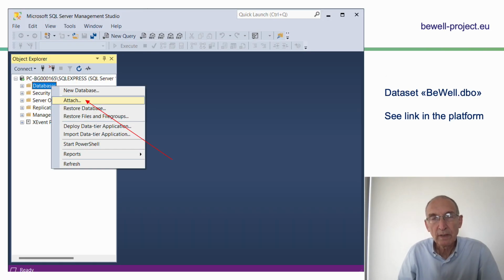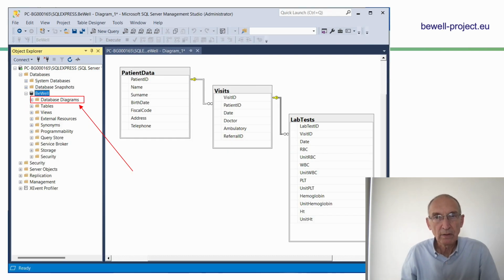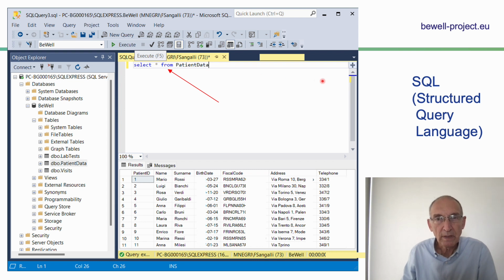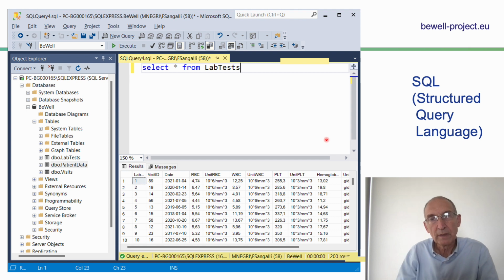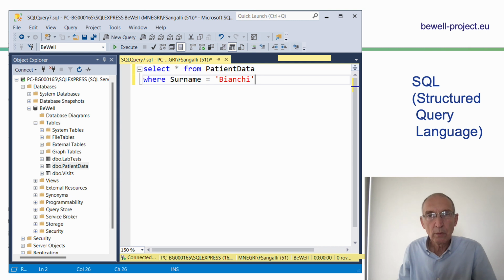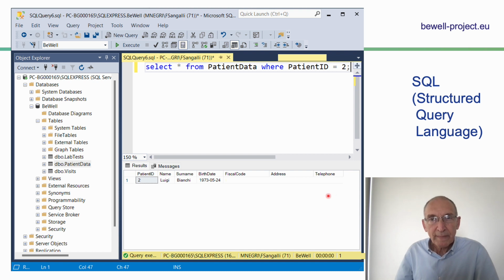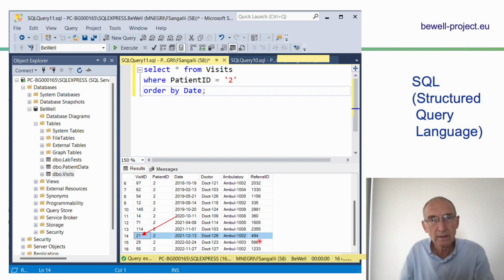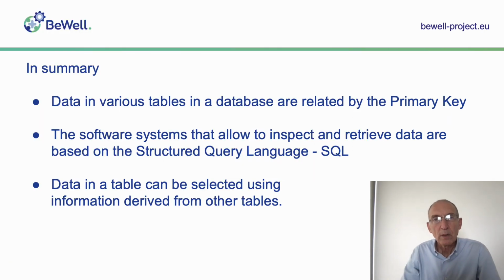Big Data & Analytics: BeWell-T04 - Module 1 - Lesson 1.4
Module 1: Introduction to clinical database, SQR language, relational databases